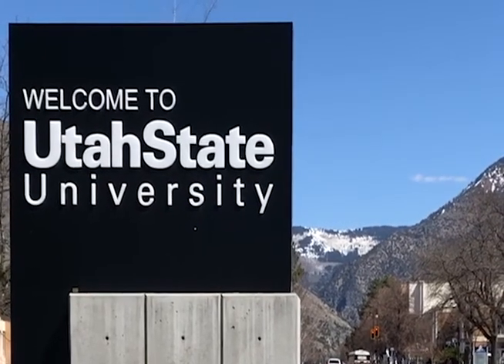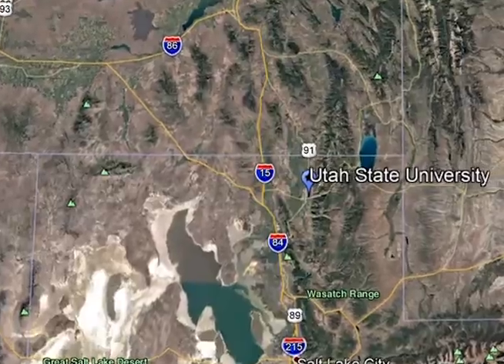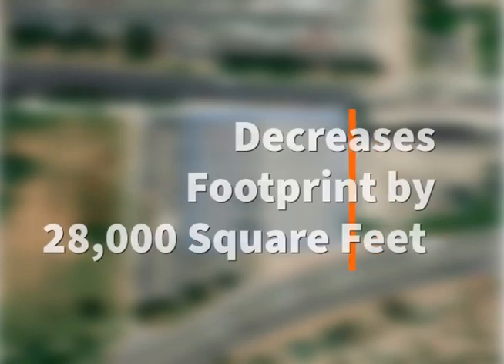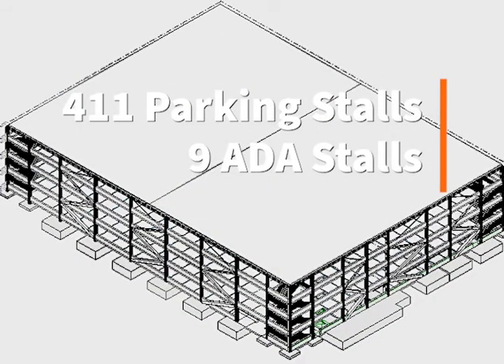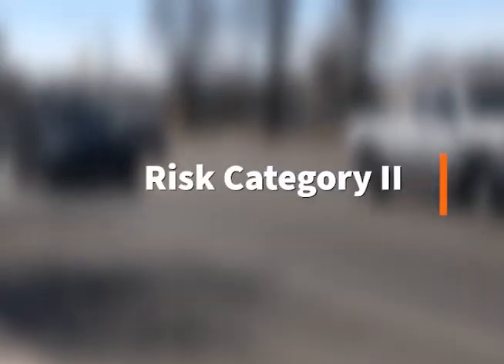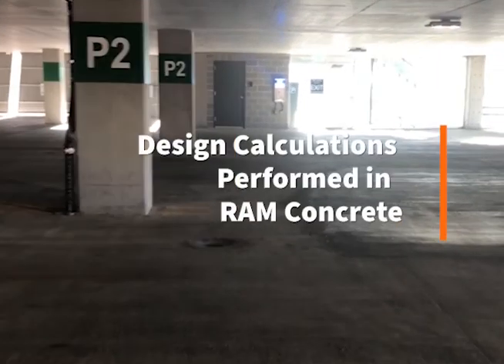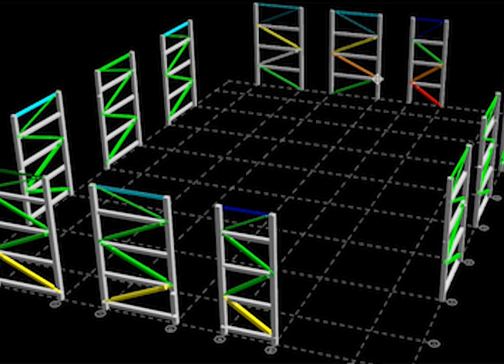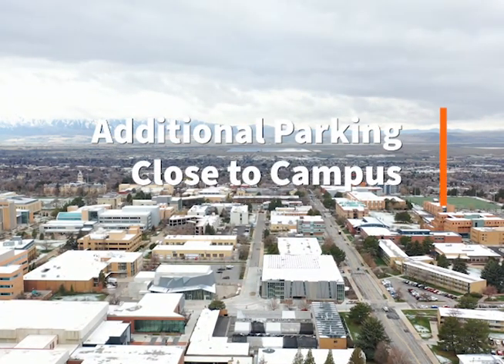USU Parking Structure on HWY 89 | Senior Design | Civil and Environmental Engineering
View the "Identification and Mitigation of HAB" from the Civil and Environmental Engineering department for the 2021 Senior Design presentation.